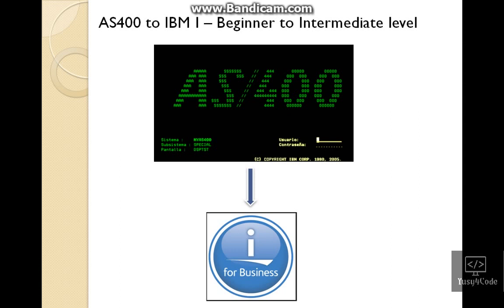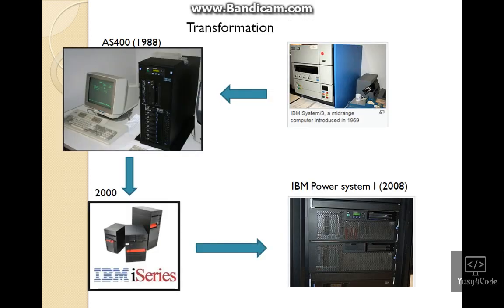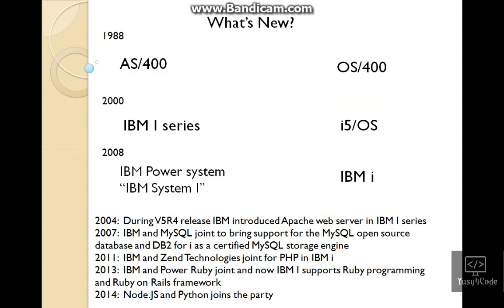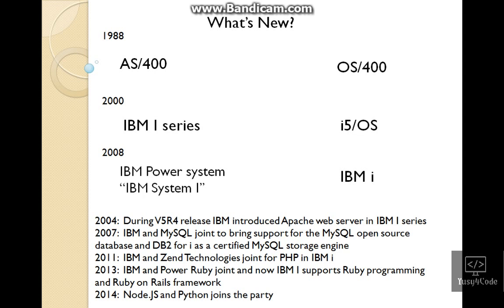AS400 to IBM i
This video gives a small background of how AS400 has been changes to IBM i system.